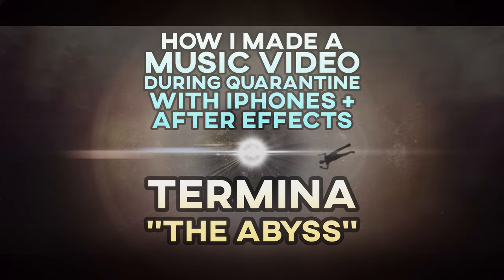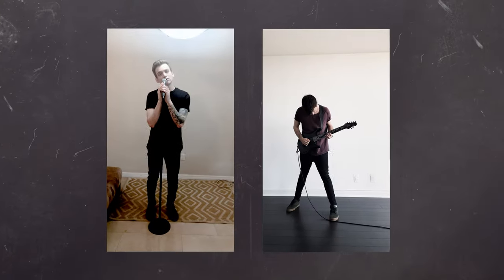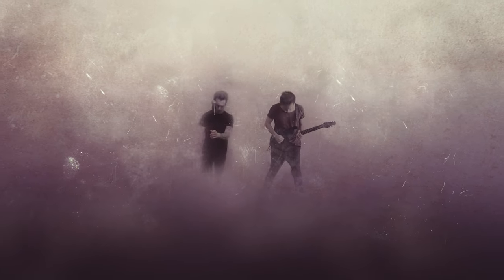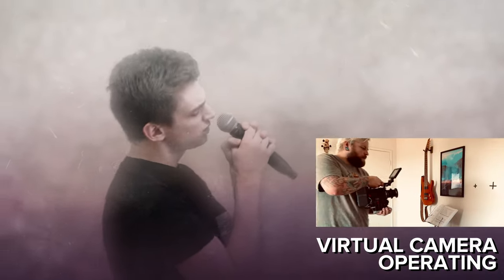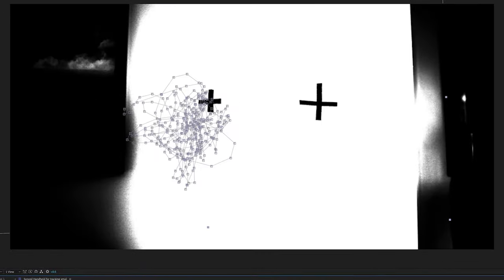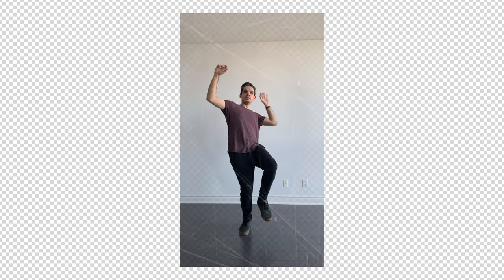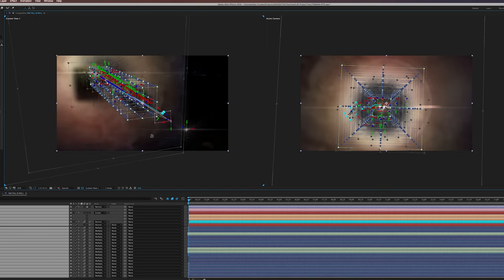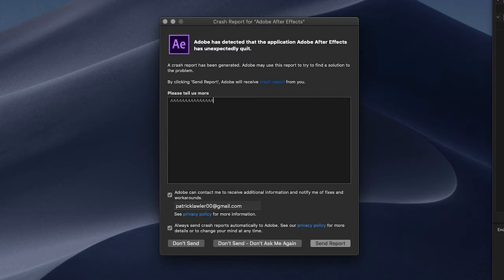How I made a Music Video during Quarantine with iPhones + After Effects | Termina - "The Abyss"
This is my first YouTube tutorial! Let me know what you liked/didn't like, and what you'd like to see more of!

Nik Nocturnal
Andy Cizek
& their band Termina!